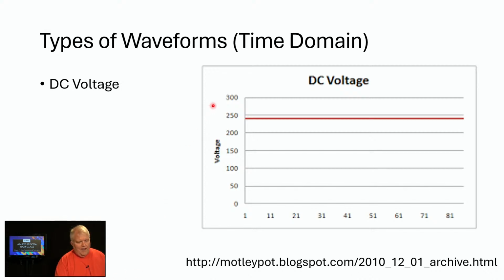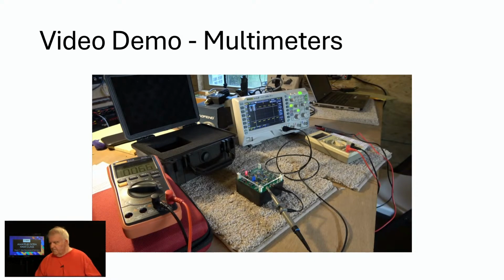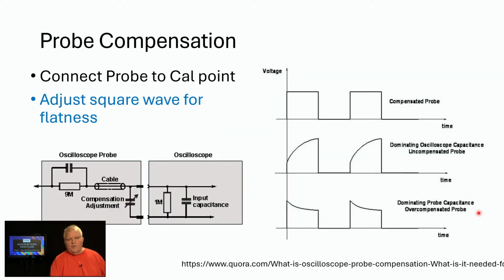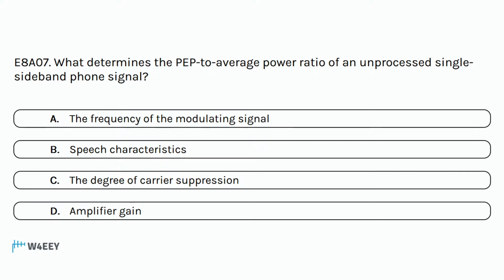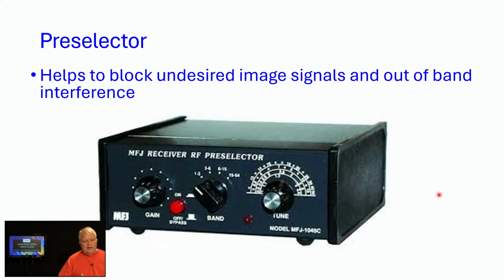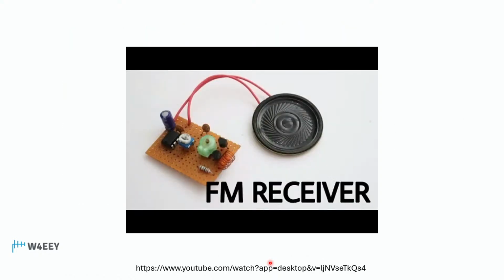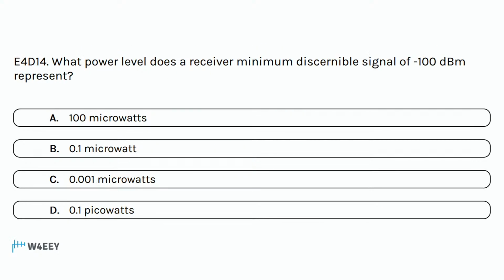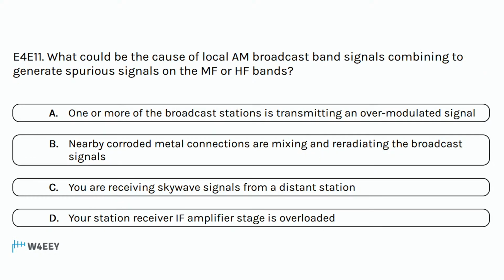Extra Class 13th Edition - Fall 2024 - Chapter 07 - Radio Measurements & Performance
Handouts for this class may be viewed and downloaded from the link below (if clicking on the link doesn't get you to the Master Folder, try copy & pasting the entire link to your browser - sometimes YouTube truncates links):